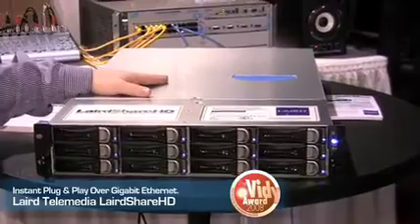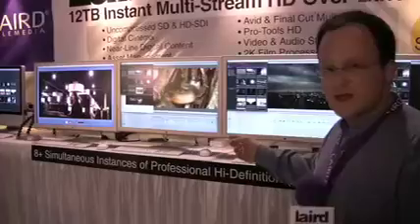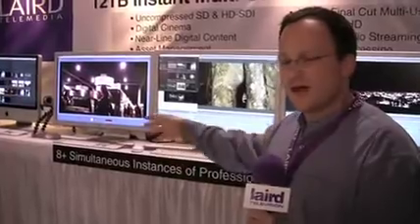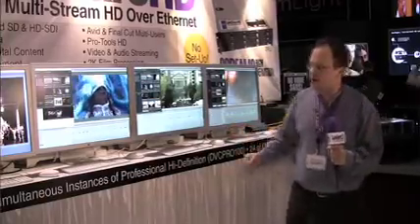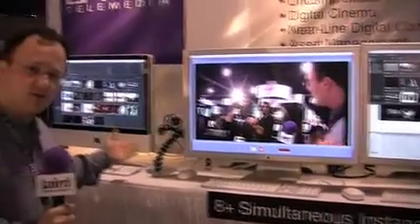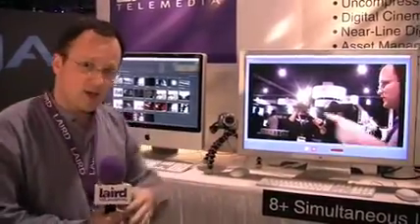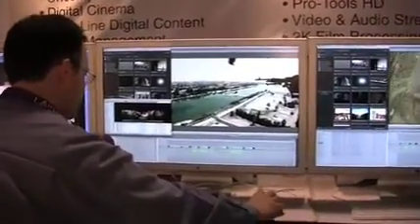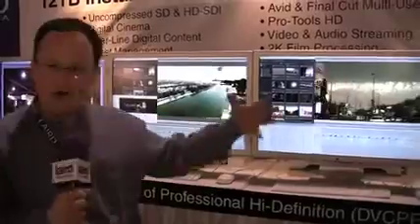LairdShareHD Media Server from Laird Telemedia.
Markertek News Channel coverage of the LairdShareHD Universal and Collaborative Workgroup Media Server and Storage Solution from Laird Telemedia.